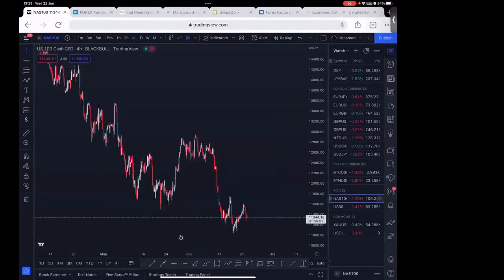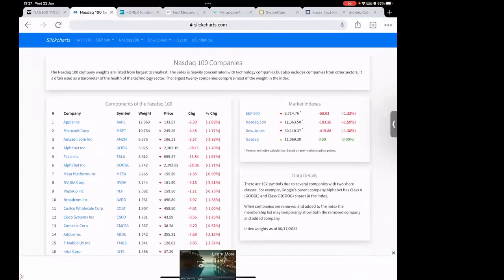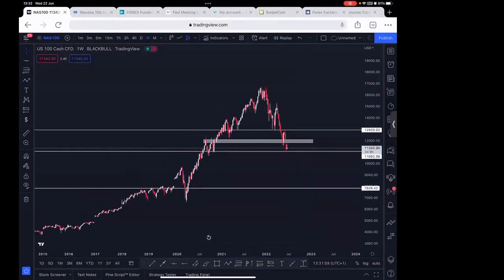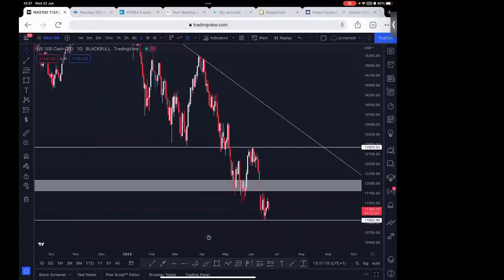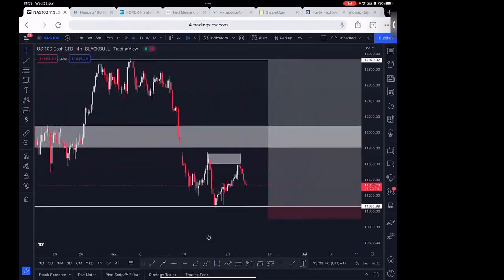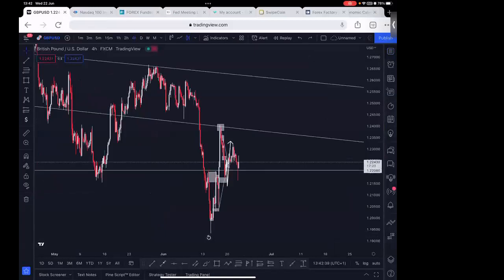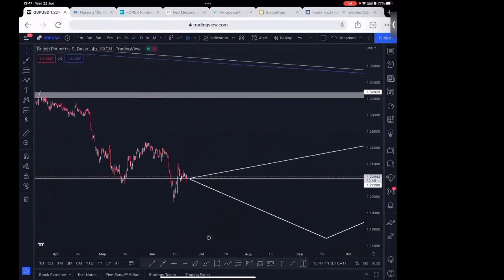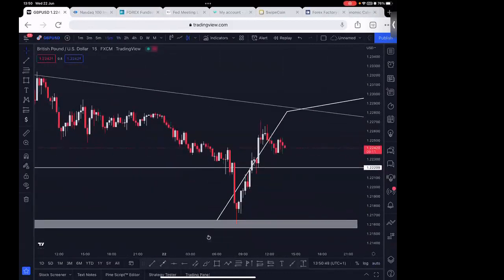TOP-TO-BOTTOM ANALYSIS (CHARTING) || MMP COHORT 1 || JUNE 22, 2022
MILLIONAIRE COURSE: MARKET MASTERY PROGRAM

Module 5: Technical Analysis.
- Market Trend.
- Price Action (Support and Resistance).
- Volume And Momentum.
- Supply And Demand (Smart Money Concept).
- Candlesticks, and Candlestick Patterns.
- Top To Bottom Analysis (Charting).